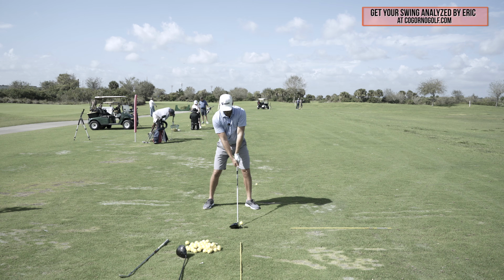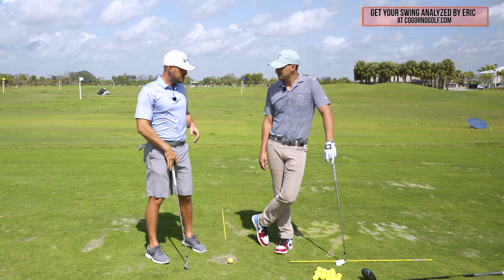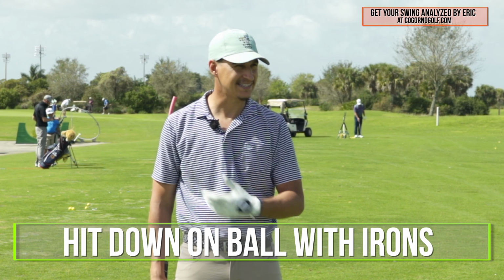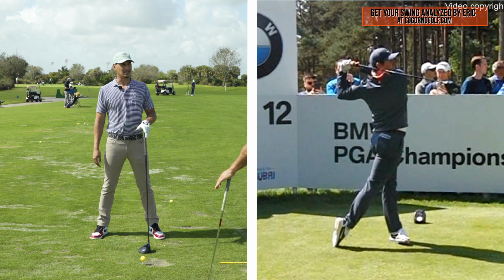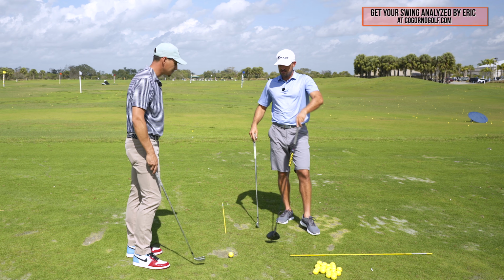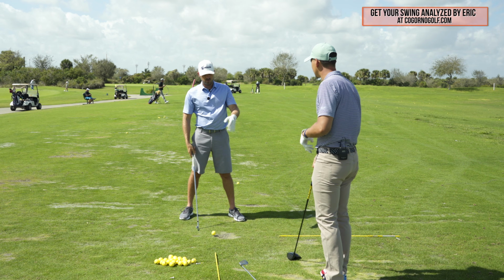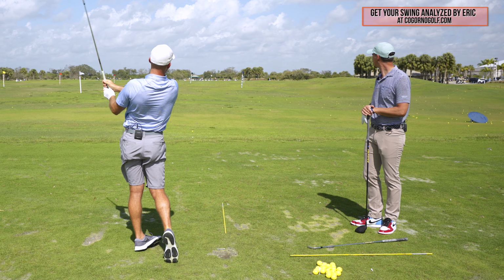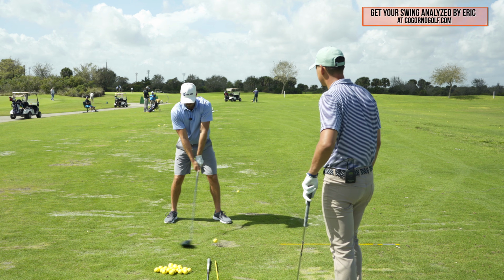Driver Vs. Iron | How To Shift Your Weight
**You can find Eric's in-person coaching availability, pricing and book a lesson

**The LiveView Golf Camera is my favorite tool for golf swing feedback.

**You can find and purchase my individual video courses at our retail Members of cogornogolf.com get our entire catalog of courses for free with membership.

1) Used it personally. (which will be the case the vast majority of the time)

2) Thoroughly researched it and got first-hand user feedback from other professionals I trust and that have used the product/service.**Want to improve faster?